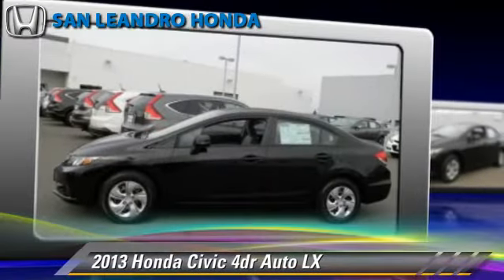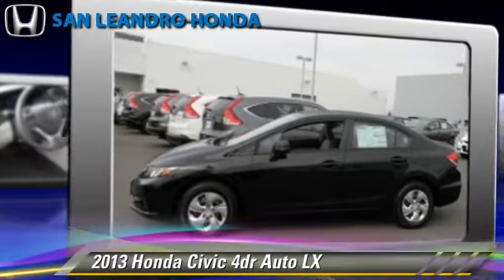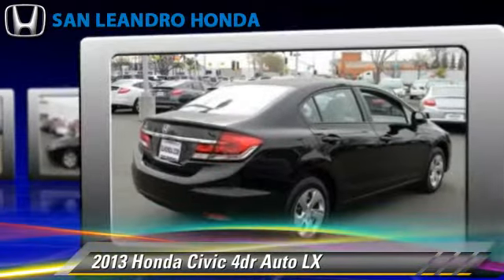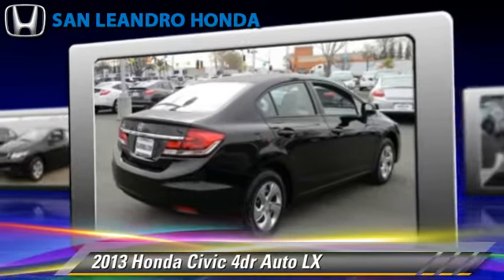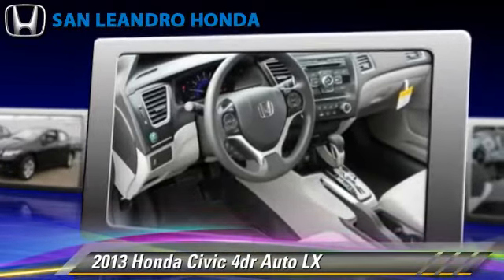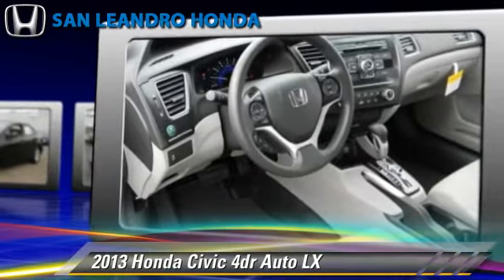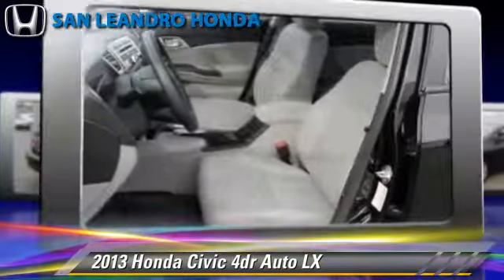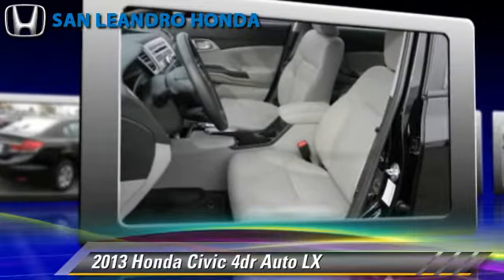Local Used Honda Cars for in Hayward and Union City Ca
[DFIN:2:2684511:I:52256082:11e51763ced100f761974af36197b891]